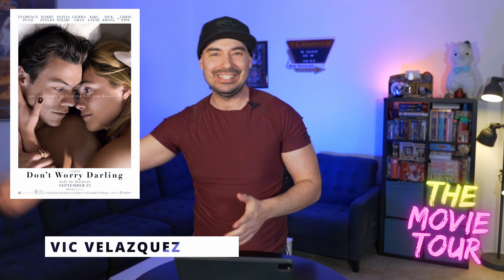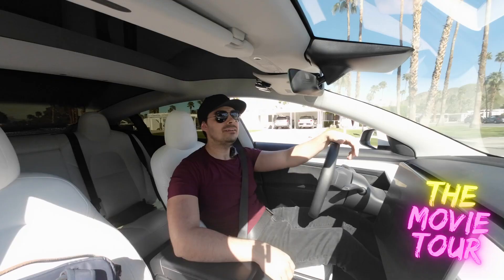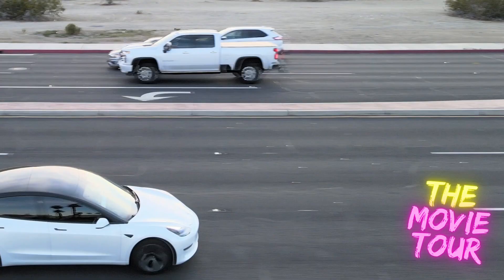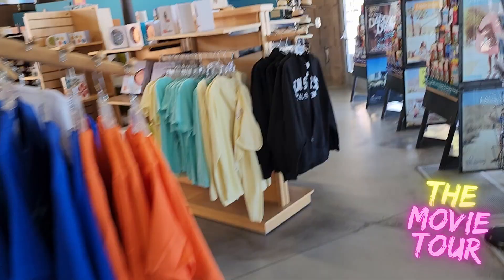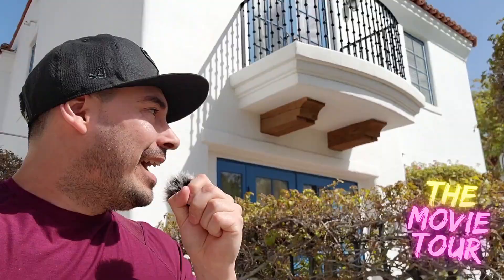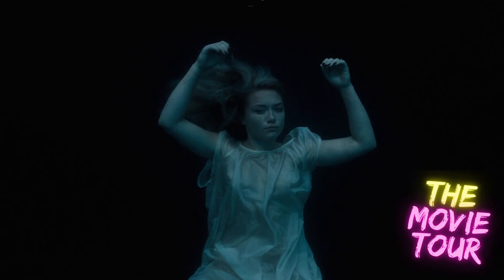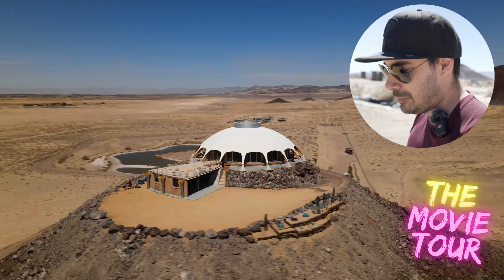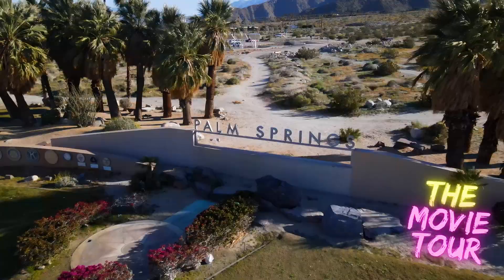Don't Worry Darling: The Real-Life Filming Locations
In this exciting video, join me as I embark on a journey to visit all the filming locations of the highly anticipated movie, Don't Worry Darling! The film stars: Harry Styles, Florence Pugh Chris Pine and Olivia Wilde! From the stunning desert landscapes, I take you behind the scenes and explore the real-life sets of this upcoming film.

Get ready to discover hidden gems and learn interesting facts about the filming process and the cast of Don't Worry Darling. I take you on a visual journey to experience the best of this movie's stunning locations.

This is my ultimate road trip, and a dream come true for any fan of the film. So, buckle up and come along with me as we follow in the footsteps of the Don't Worry Darling cast, and uncover the secrets of this cinematic masterpiece. Don't miss this chance to go behind the scenes and discover the real-life locations that made Don't Worry Darling a true work of art!

Hosted by Vic Velazquez
Additional Writing by James Adams
Tour Cart Drawn by Freddy Ceballos Garabito